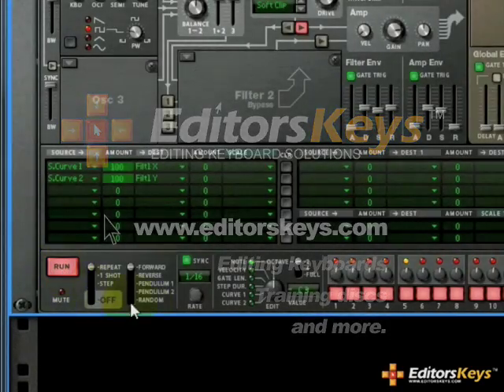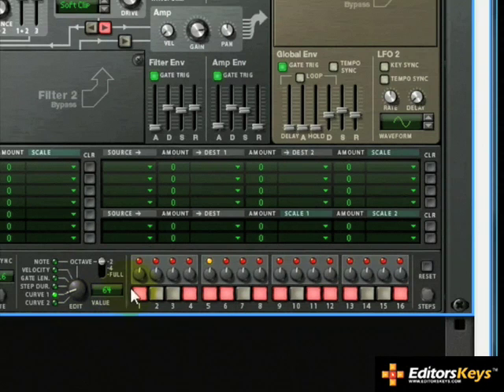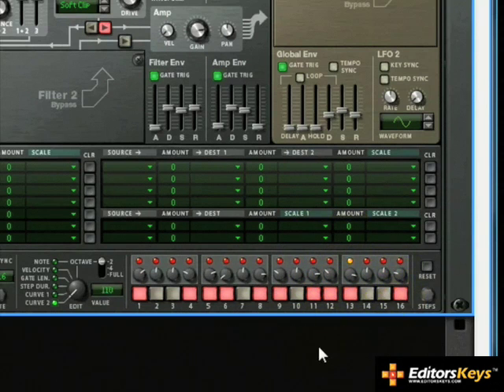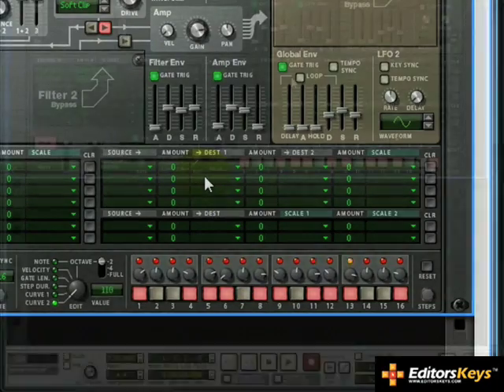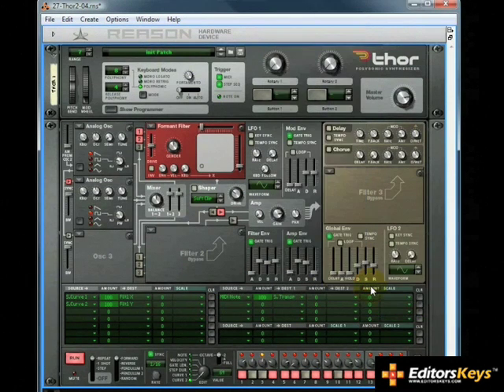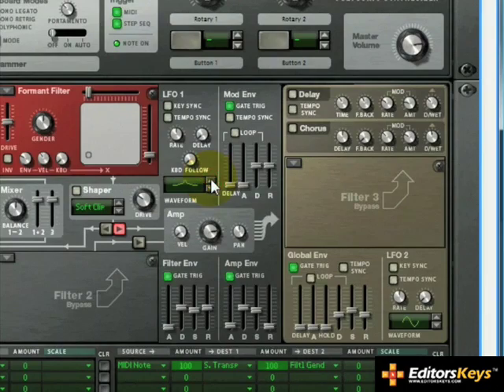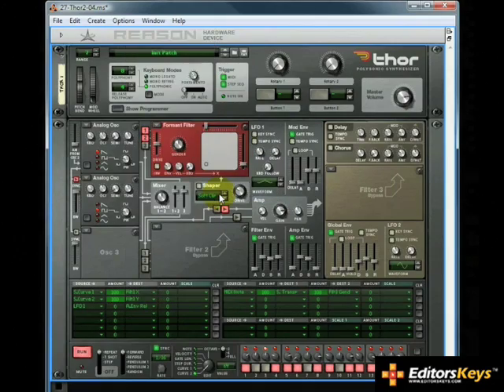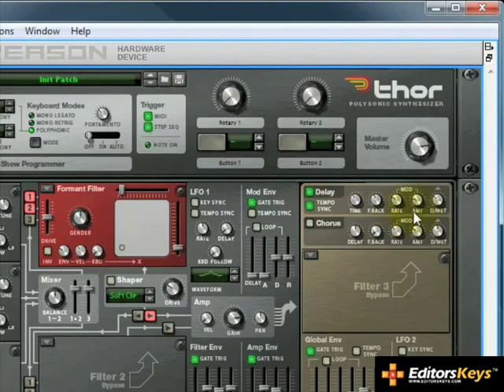Reason Version 4 Thor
A Sample of the Reason Version 4 Thor Training Tutorial Ask Video Collection.

The training DVD's can teach anyone from beginner to expert new tricks using Reason 2, 3, 4 or above ---